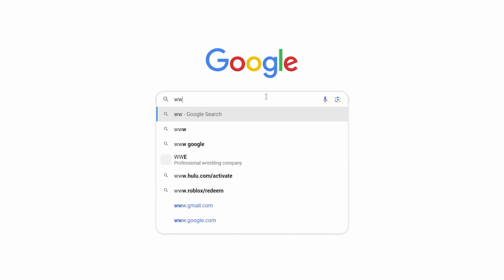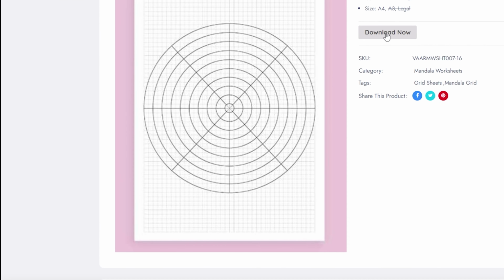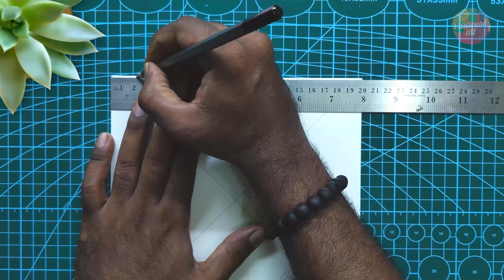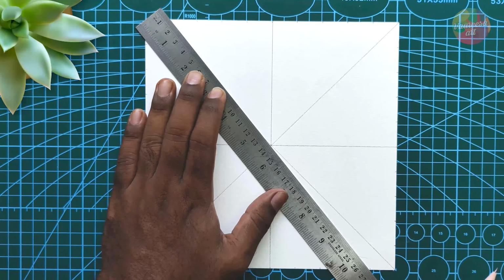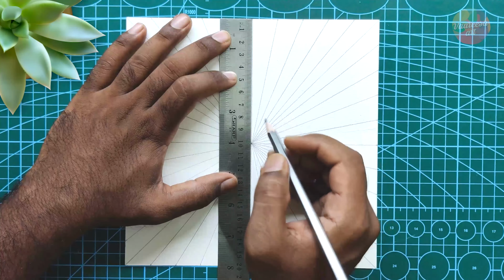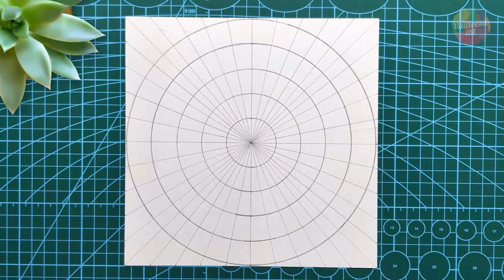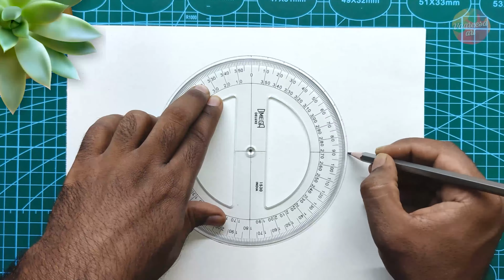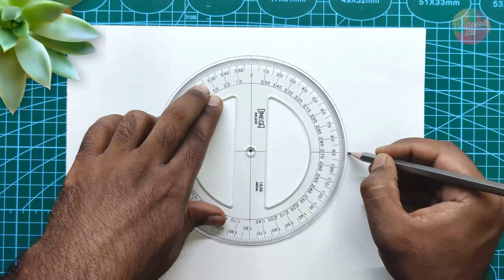Easy to Draw Mandala Grids | How to Draw Mandala Circle | Step by Step Mandala Grids Tutorial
This video teach you how to draw mandala grids easily with step by step lessons there are many ways to draw mandala grids but this video shows you 3 simple steps to draw mandala grids. We hope you will learn how to draw mandala grids easily which is very helpful for beginners.

Like this video it truly helps! Thanks.

Mandala Basic Lessons

What is Mandala?